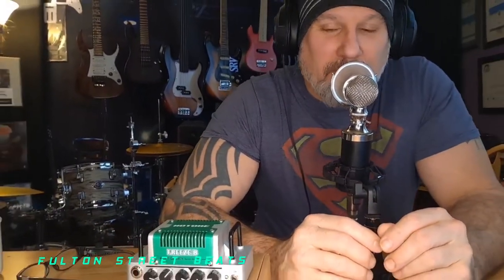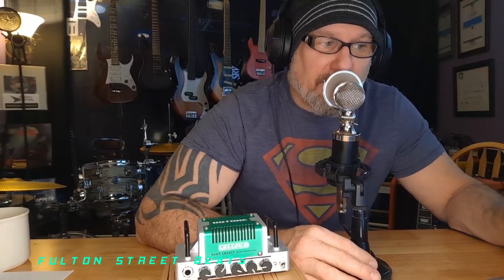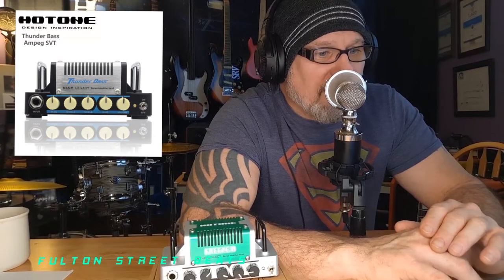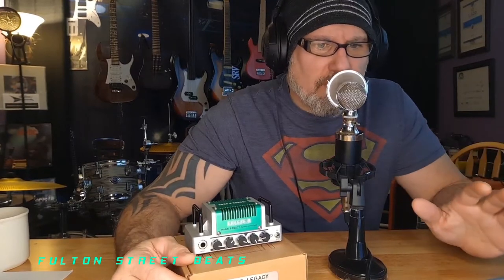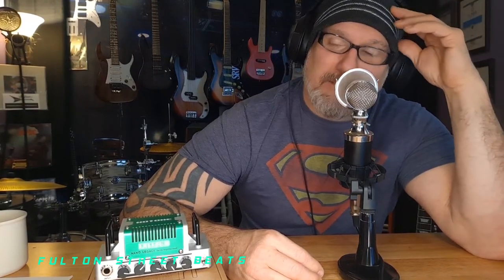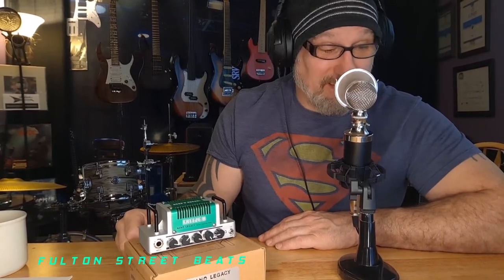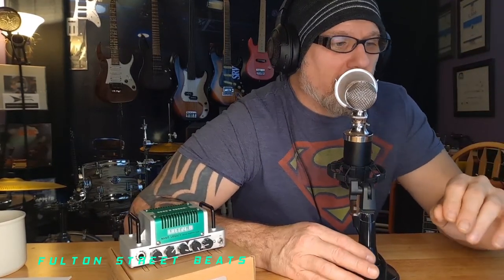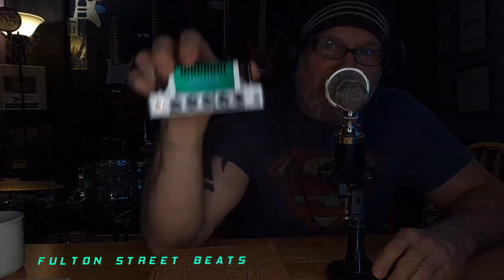LETS TALK HOTONE LEGACY NANO AMPS AND - COOL GUITARS - Guitar Kit World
The HOTONE Legacy series nano amplifiers are a amazing way to get great quality sound at a small fraction of the sound.  These super small 5 watt amps reproduce amazing sounds  of some of the Top name in guitar heads!
Big sound on a budget.
A look at some of my cool guitars and some great musical conversation.

New episodes soon!

Dont forget to enter the BYO Jem guitar give away here.   (No purchase necessary)